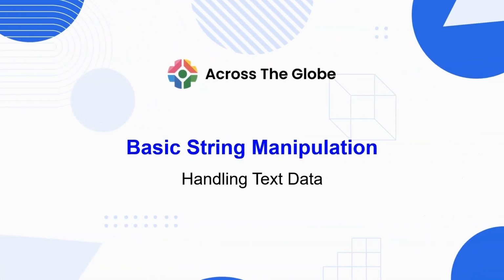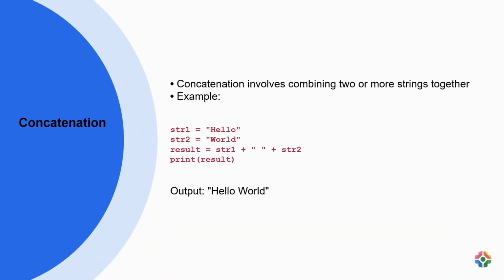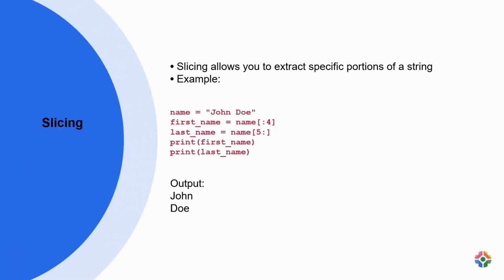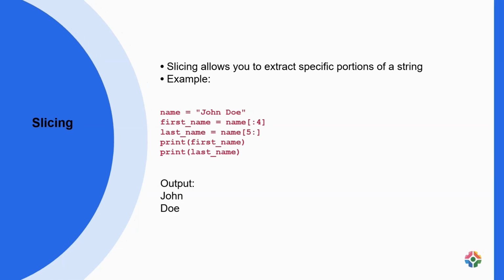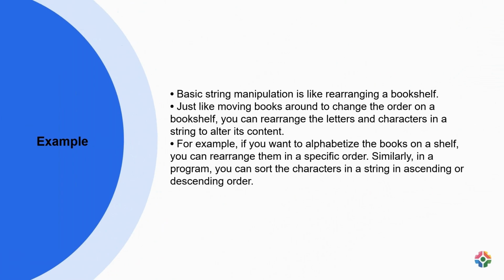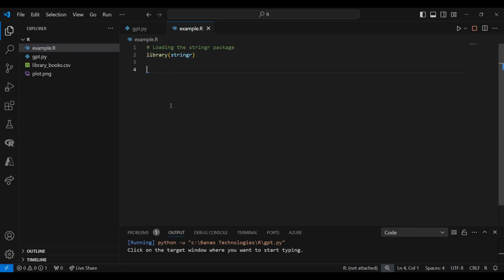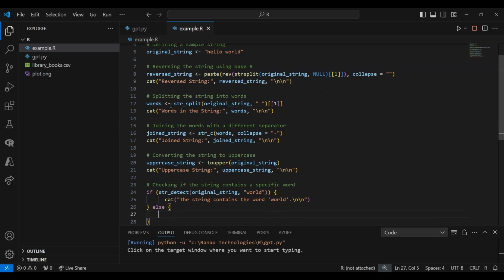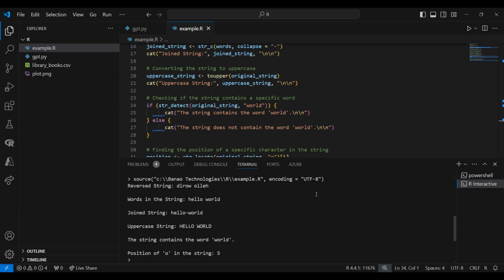Lecture 15: Basic String Manipulation in R: Handling Textual Data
In this tutorial, you'll explore basic string manipulation techniques in R, which are essential for working with text data in your programs. String manipulation includes operations such as concatenation, splitting, slicing, and formatting. These operations are crucial for handling dynamic and user-generated content.

Topics Covered
Concatenation: Learn how to combine strings together.
Splitting: Discover how to divide a string into smaller parts.
Slicing: Understand how to extract specific portions of a string.
Formatting: Explore how to insert variables into strings for dynamic messages.

Personalized Learning
This tutorial is tailored for developers at all levels, providing practical examples to enhance your string manipulation skills in R and improve your overall programming proficiency.

Certification
Complete this tutorial to earn a certificate demonstrating your expertise in string manipulation with R.